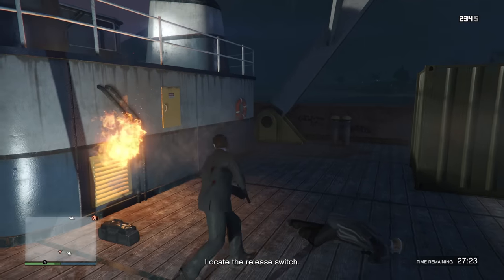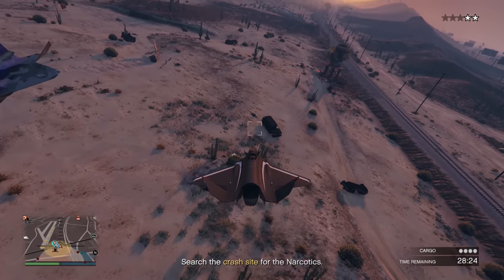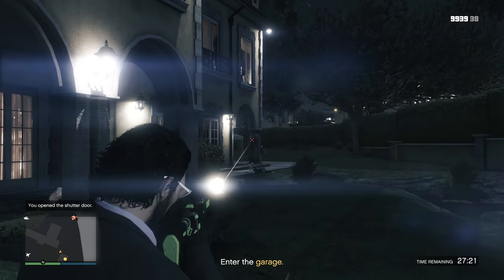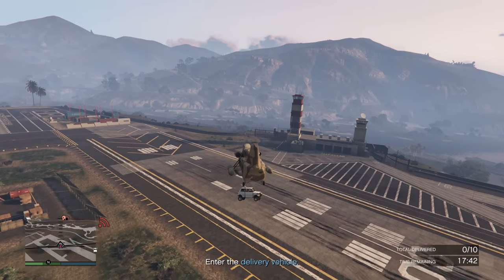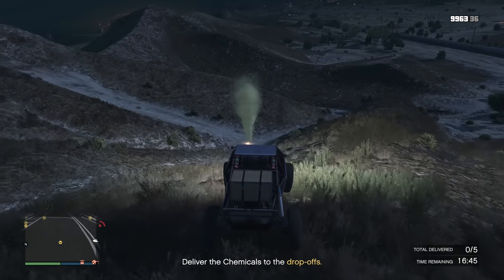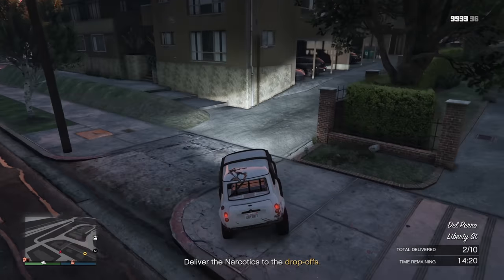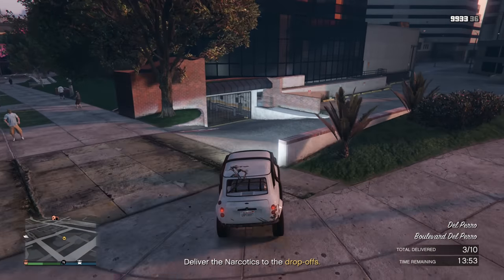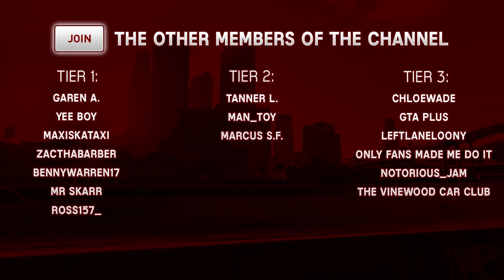Hangar Business is AMAZING NOW For SOLO Players! | GTA Online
With the release of the San Andreas Mercenaries DLC Rockstar added new missions to the hangar business in GTA Online to allow people to choose Land source and sell missions. These completely transform how good the business is and in this guide I go over them and share how much better the business has become!

Follow me on:

Additional Links: